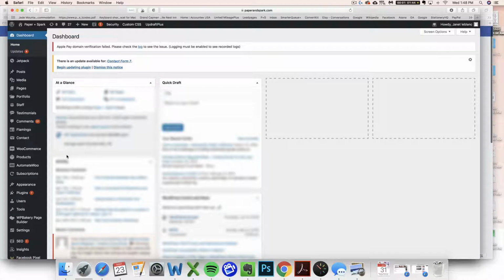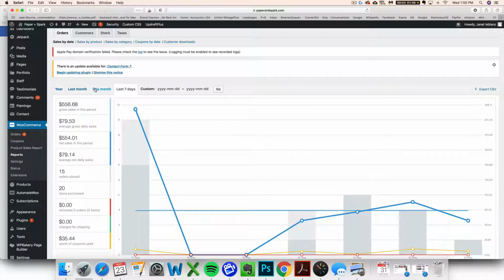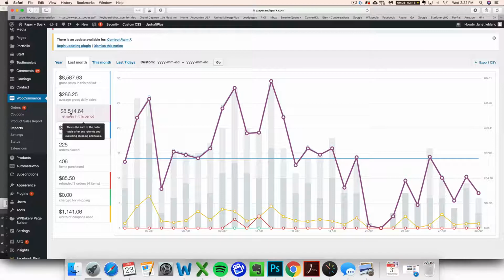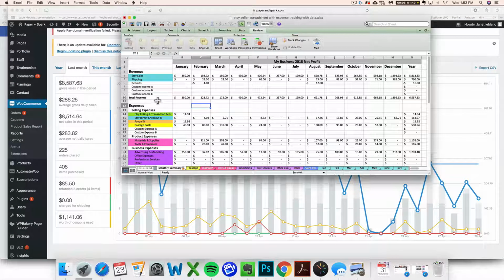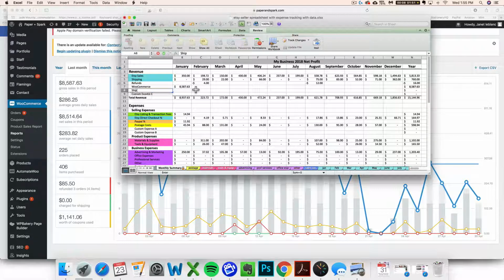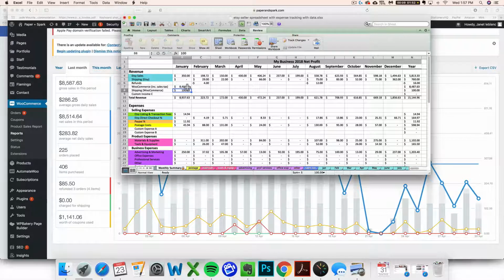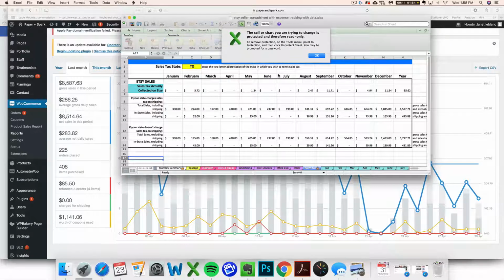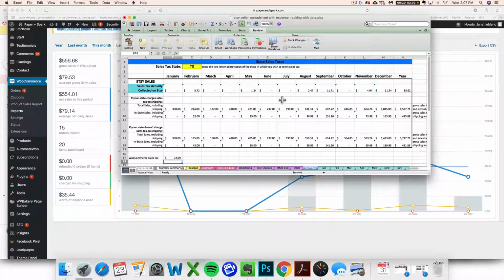How to figure out your WooCommerce sales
Quickly total up your monthly WooCommerce sales, including refunds, shipping, and sales tax collected for your bookkeeping or taxes.

Get your own bookkeeping template (shown in this video) at paperandspark.com